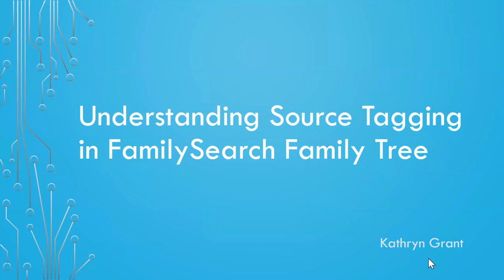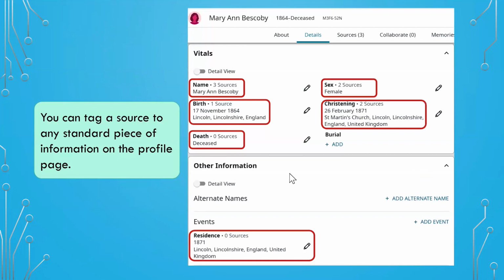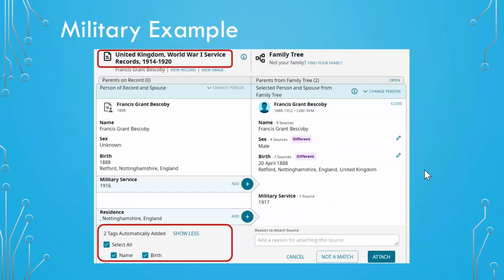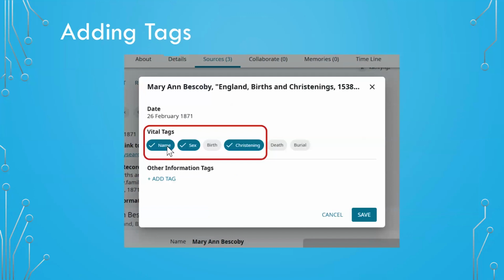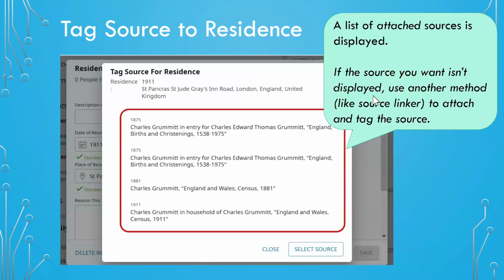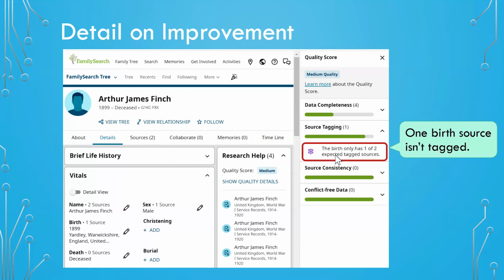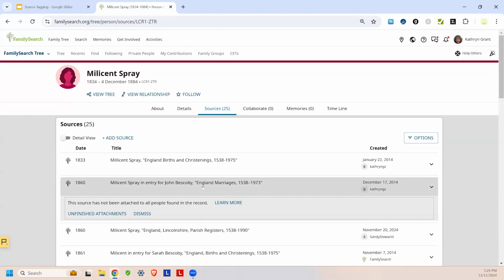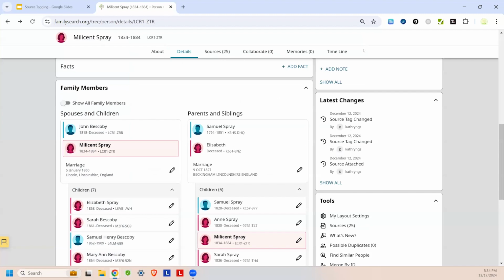Understanding Source Tagging in FamilySearch Family Tree – Kathryn Grant (12 December 2024)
If you'd like to learn more about the benefits and methods of tagging sources, this webinar with Kathryn Grant is for you!